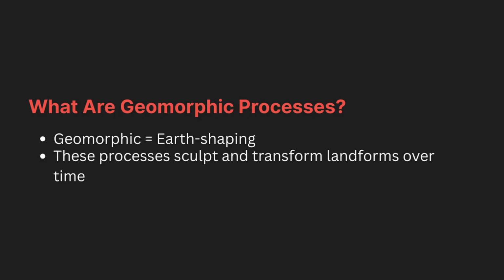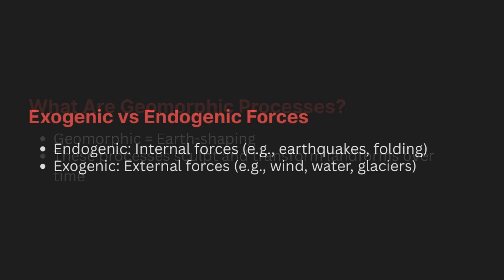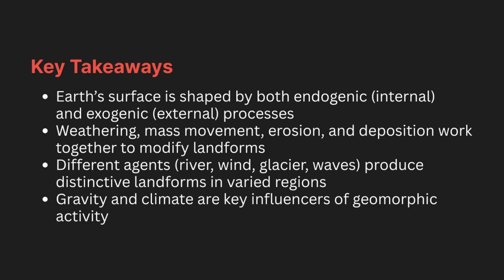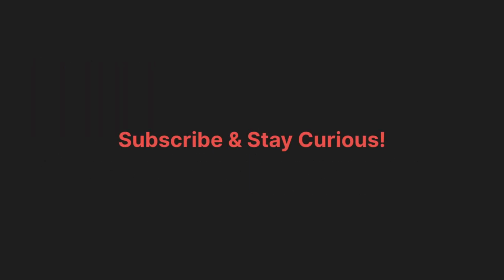Chapter 6 – Geomorphic Processes | NCERT Class 11 | Geography | Podcast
🎧 Welcome to UPSC Mindscape – Learning That Sticks

In this podcast-style episode, we explore Chapter 6: Geomorphic Processes from NCERT Class 11 Geography.

Understand how internal and external forces shape Earth’s landforms, from mountains to valleys, rivers to deserts — with exam-focused explanations for UPSC Prelims and Mains.

🌍 Topics Covered:
• Endogenic and Exogenic Processes
• Weathering, Mass Movement, Erosion, Deposition
• Fluvial, Aeolian, Glacial, and Coastal agents
• Role of Gravity and Climate

📘 Ideal for:

State PCS
Geography Optional (Basics)

🔔 New Episodes: Every Monday & Thursday
🎙️ Faceless. Conceptual. Podcast-style.

⏱️ Timestamps:
00:00 Chapter 6: Geomorphic Processes
01:35 What Are Geomorphic Processes?
03:10 Exogenic vs Endogenic Forces
04:46 Weathering: Types and Mechanisms
06:21 Mass Movement and Its Types
07:56 Erosion and Deposition: Agents of Change
09:32 Fluvial Processes: Rivers and Streams
11:07 Aeolian Processes: Wind-Shaped Landforms
12:42 Glacial and Coastal Processes
14:18 Comparison of Exogenic Agents
15:53 Role of Gravity and Climate
17:28 Key Takeaways & Outro